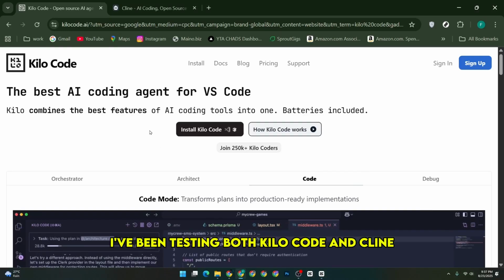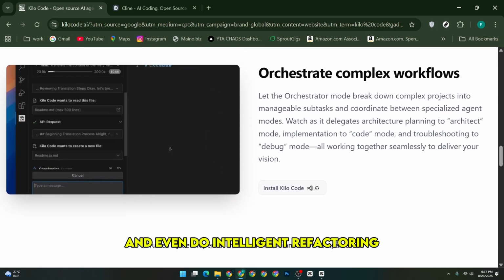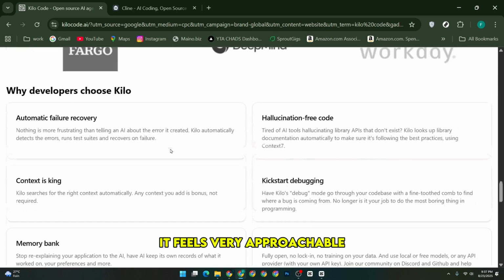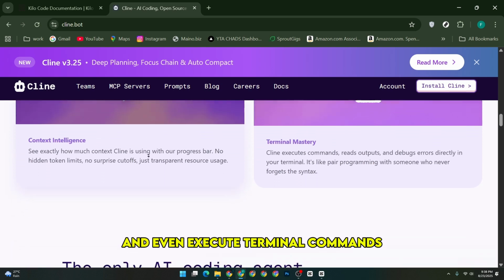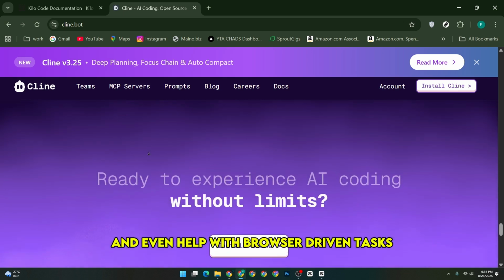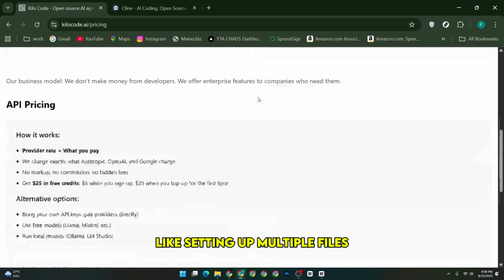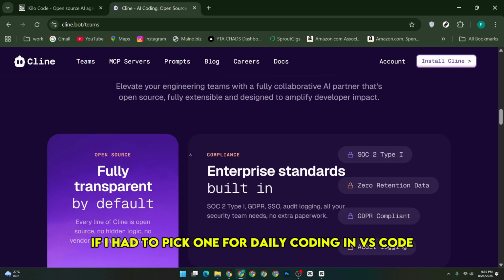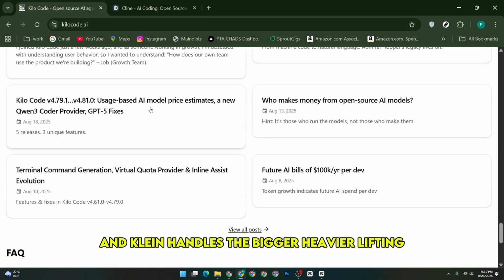Kilo Code vs Cline 2025: Which AI Coding Tool Is Better?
In this video, I compare Kilo Code and Cline, two AI-powered coding assistants gaining attention in 2025, to see which one is the better choice for developers.

If you’re deciding between them, I’ll break down their features, speed, debugging ability, integrations, pricing, and real-world performance. Kilo Code is designed to provide efficient code completions and boost productivity inside your workflow, while Cline acts like a conversational AI coding agent with reasoning across entire projects and deeper debugging capabilities. Whether you’re a beginner or an advanced programmer, this comparison will help you decide which AI coding tool fits your workflow best in 2025.

Kilo Code vs Cline 2025 explained in detail

Speed and accuracy of code generation compared

Debugging and project-level reasoning differences

IDE and platform integration support

Pricing and subscription models in 2025

Pros and cons of Kilo Code and Cline

Best use cases for beginners, professionals, and teams

Final verdict: Which AI coding tool is better in 2025

Common Questions People Ask

Q: What’s the difference between Kilo Code and Cline?
Kilo Code focuses on quick, efficient code completions. Cline works more like an AI coding agent, reasoning across entire projects and offering detailed debugging.

Q: Which is better for beginners, Kilo Code or Cline?
Kilo Code is easier for fast snippets and straightforward tasks. Cline is better if you need explanations, step-by-step reasoning, or debugging help.

Q: Does Kilo Code integrate with IDEs like VS Code?
Yes. Kilo Code supports IDE integrations. Cline also integrates but emphasizes conversational AI workflows within your editor.

Q: Which tool is better for debugging?
Cline tends to be stronger for debugging since it handles project-wide reasoning. Kilo Code is faster and lighter for quick code fixes.

Q: Is Kilo Code free to use?
Kilo Code may offer free or affordable tiers, while Cline is often subscription-based or usage-based.

Q: Who should use Kilo Code vs Cline?

Kilo Code → best for developers who want lightweight, fast code completions.

Cline → best for professionals and teams who need advanced reasoning, debugging, and agent-like coding support.